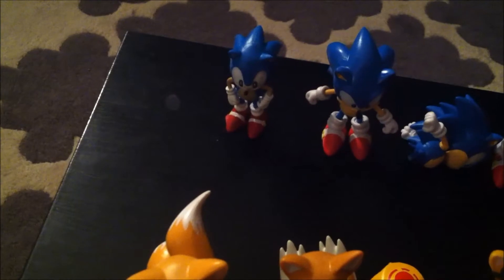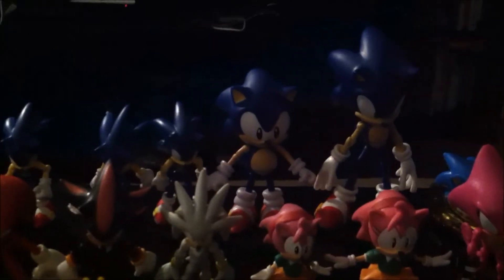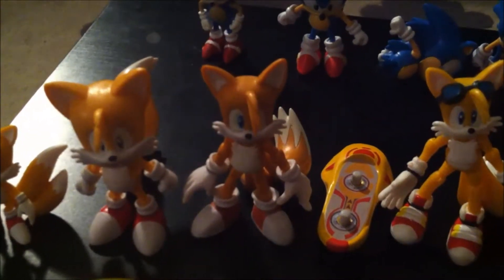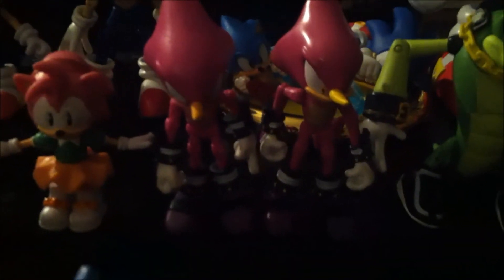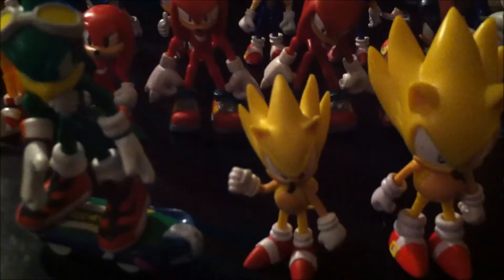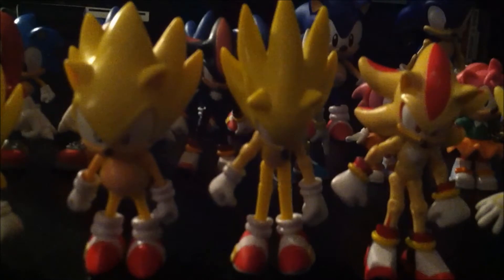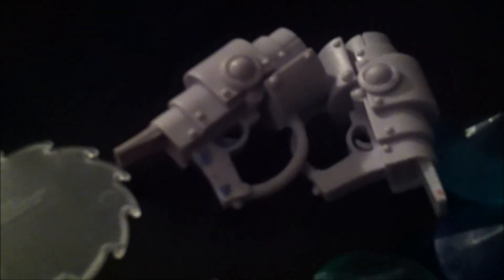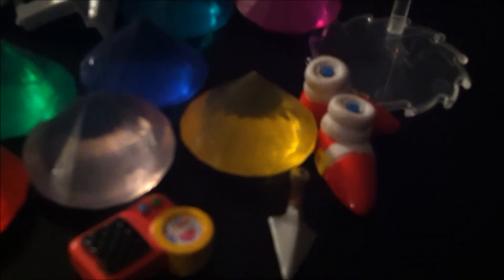Sonic Figure Collection Update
Hey guys, a little bit more than a year ago I made my first Sonic Action Figure collection video. Today, I show you all the new figures I have gotten since then. Not much of a difference, but whatever. And if you guys enjoyed the video don't forget to SPIN DASH that like button... See what I did there?